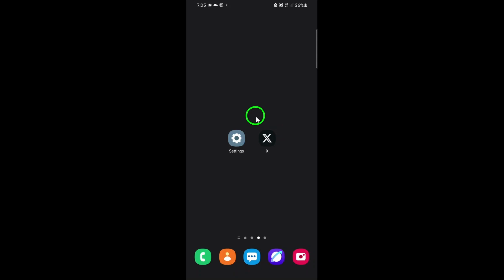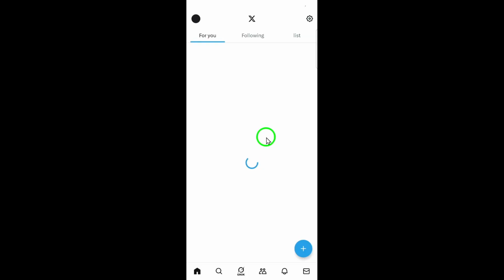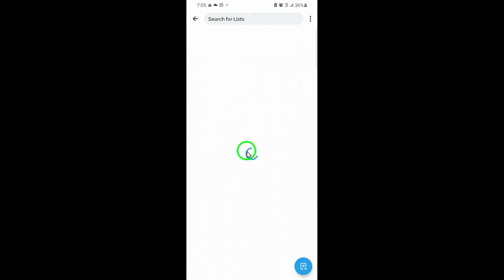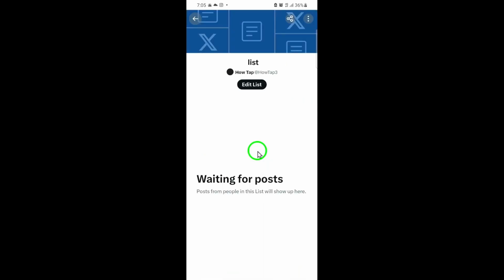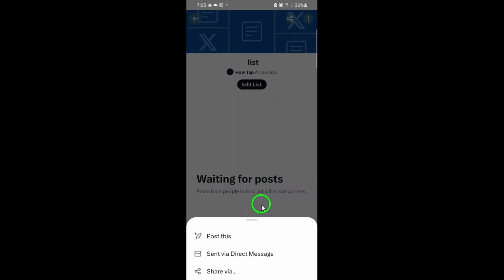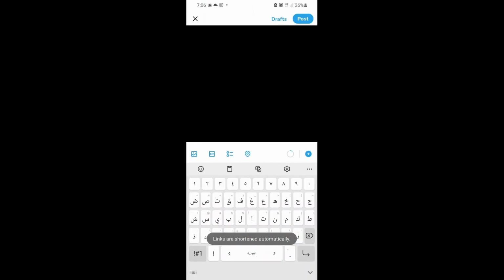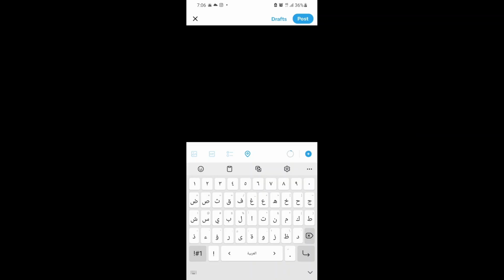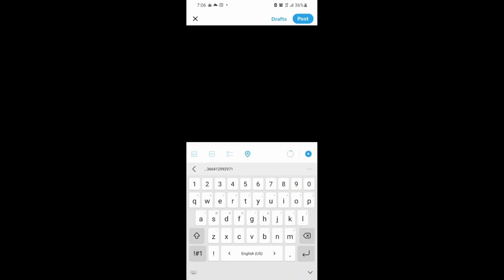How To Share A Public List On X App (Updated)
Learn how to share a public list on X app with this quick and updated guide. In just a few simple steps, you’ll know exactly how to share your lists with others.

1. Open the X app and tap the menu icon (☰)

2. Select Lists

3. Open the Public list you want

4. Tap the Share icon, choose Post this & confirm-
Timeline:
00:00 Start
00:12 How to do it
01:05 End